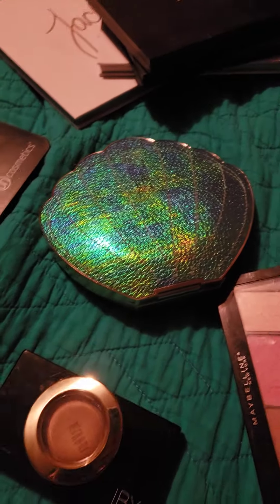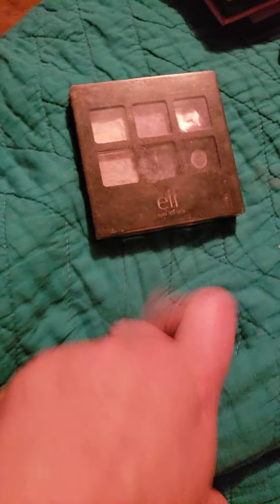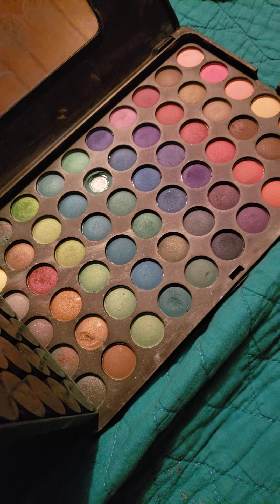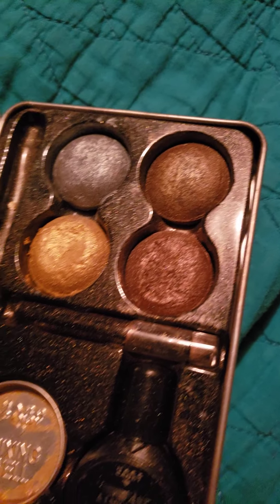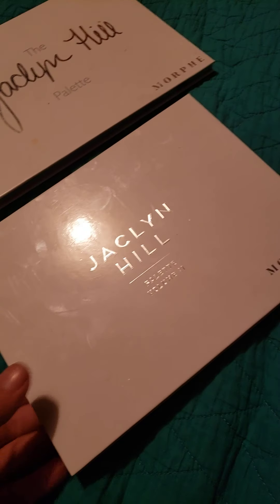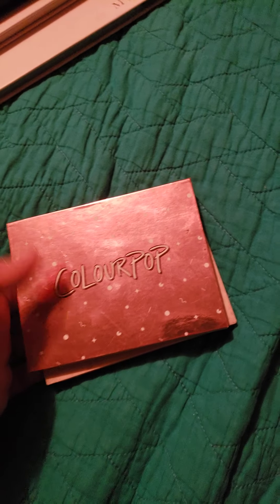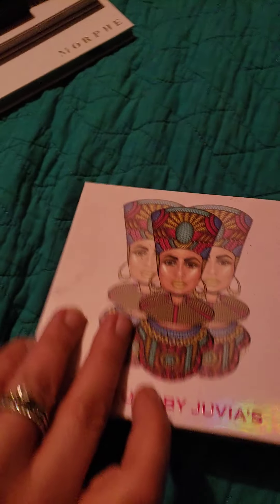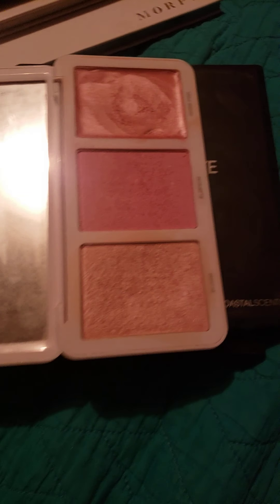Palette collection Whispered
ASMR